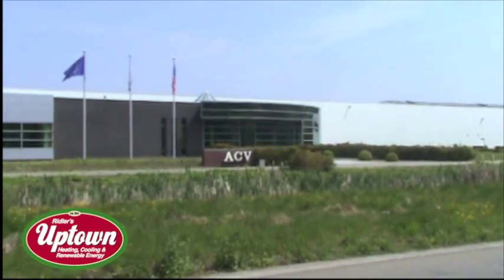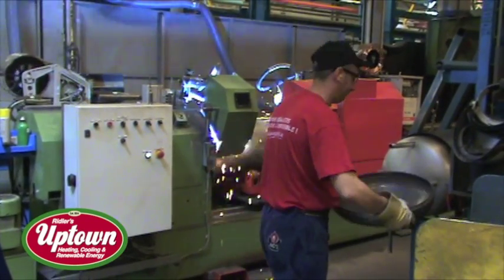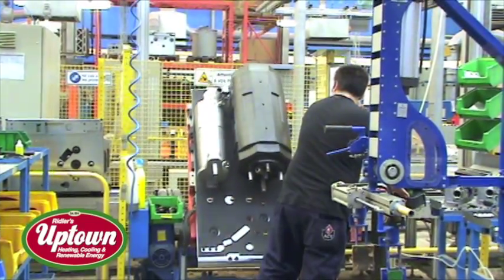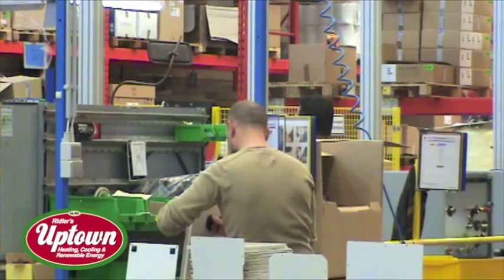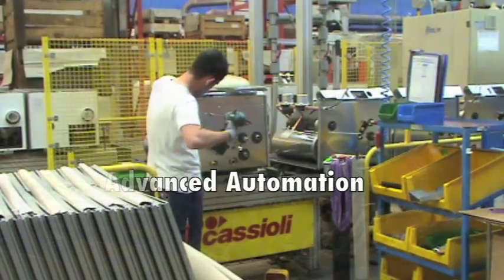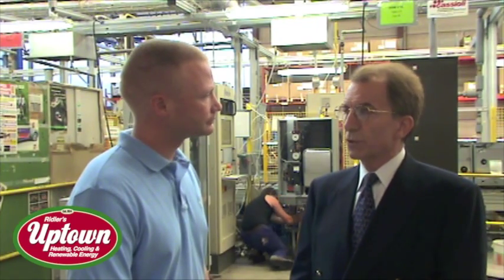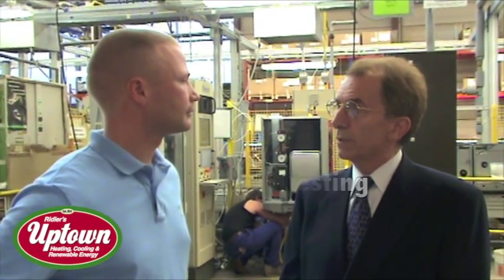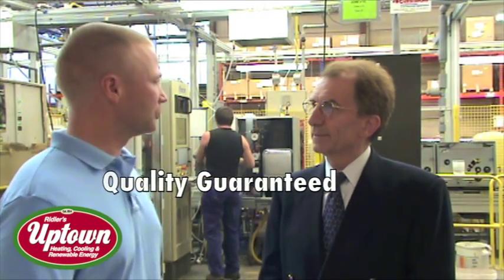Inside Look at Triangle Tube Manufacturing.mov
See how a Triangle Tube boiler is manufactured! Josh Savage, Uptown Plumbing, Heating, Cooling, tours the Triangle Tube manufacturing plant in Brussels, Belgium with CEO Daniel Lasserre. Uptown Plumbing, Heating and Cooling has been serving the Minneapolis and St. Paul areas since 1914.